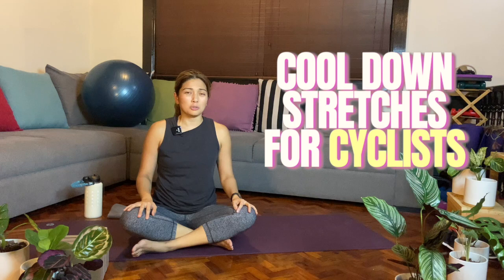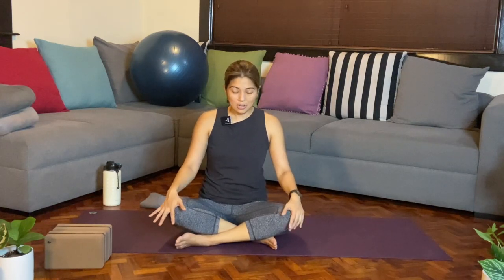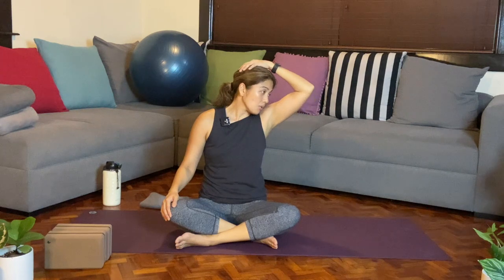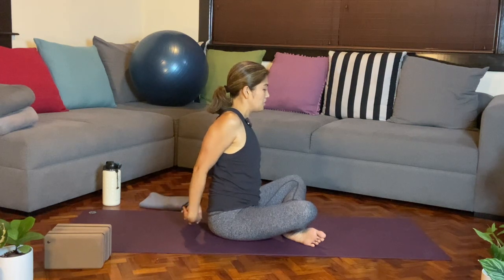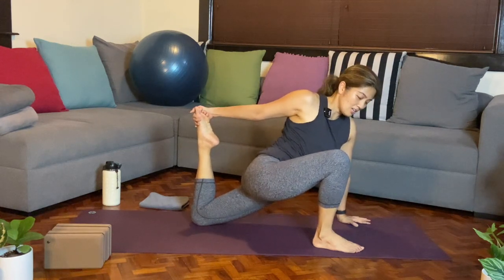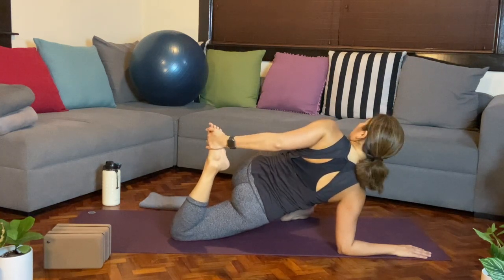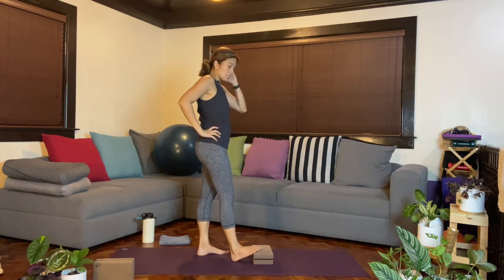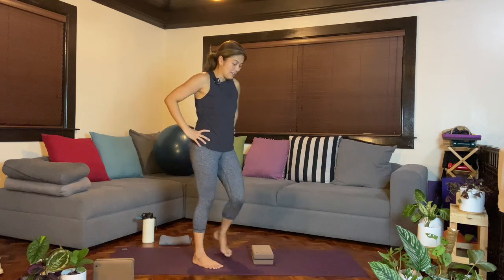Cool Down Stretching for Cyclists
You can use yoga as your cool-down practice after any workout - in this case, after cycling or biking. Here's 10-minute cool-down stretches you can do after using your quads a lot!